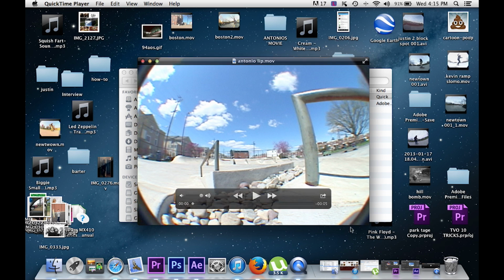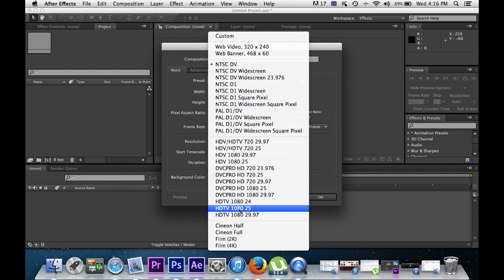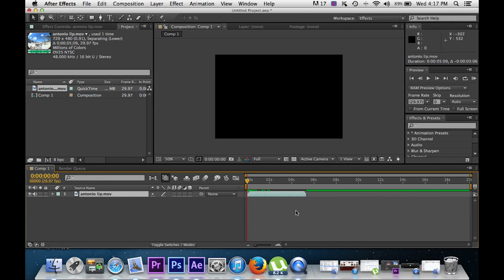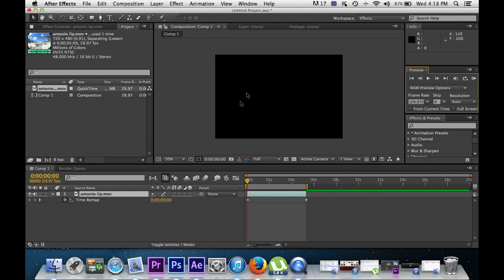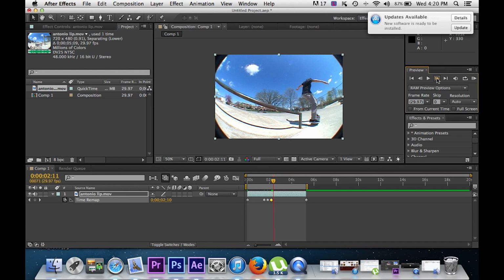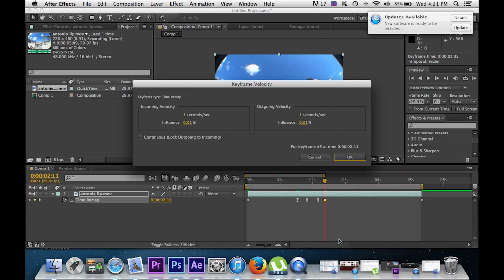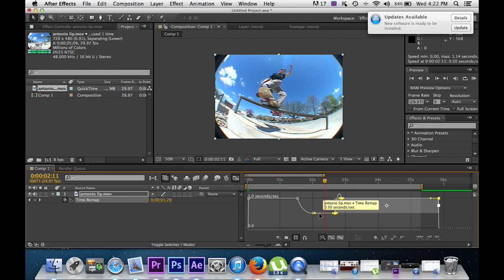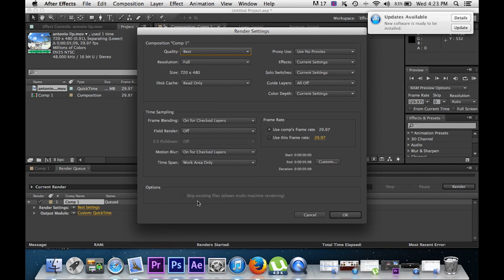How To Ramp Slow-mo in Adobe After Effects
Made this for my video class. Thought i might as well put it up.